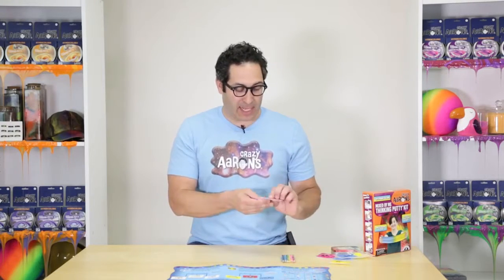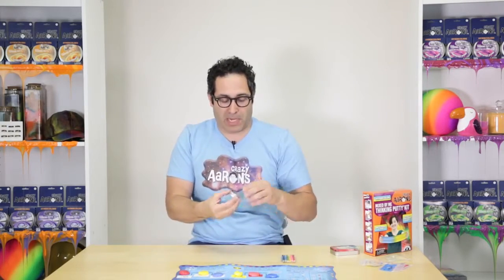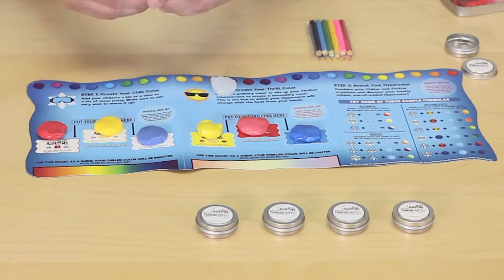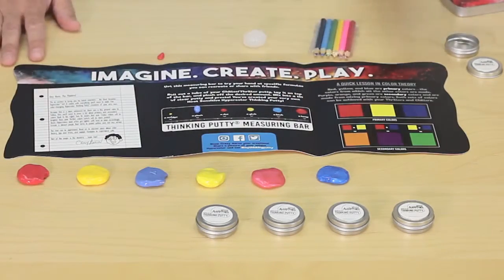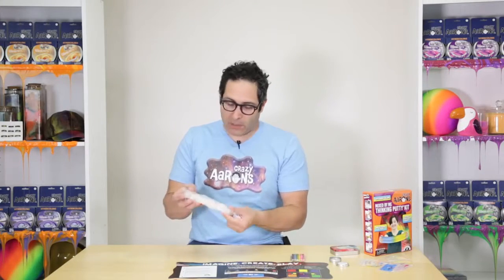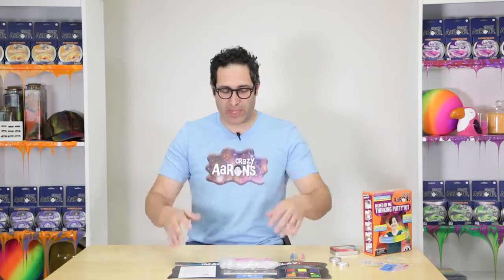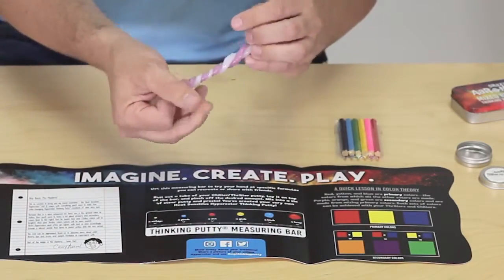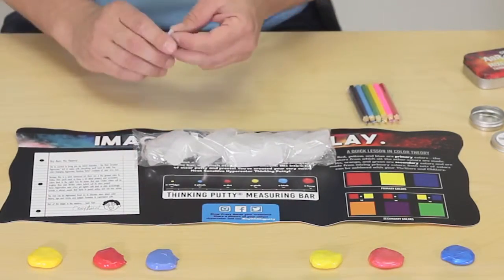Mixed by Me Kits Crazy Aarons Beginners Hypercolor Guide